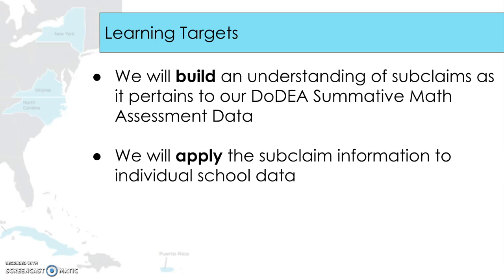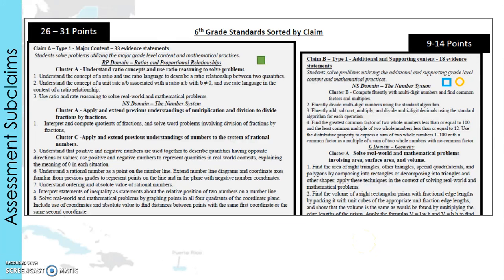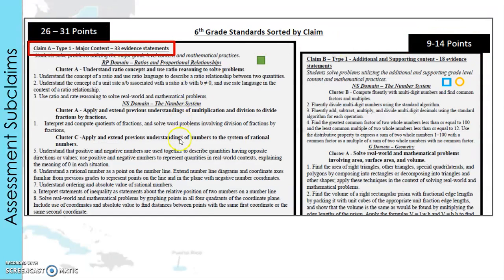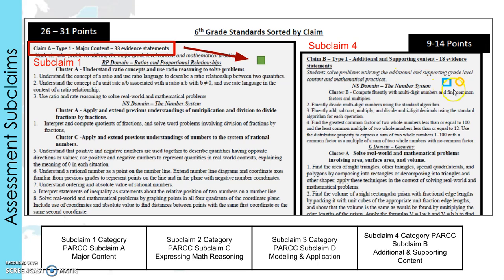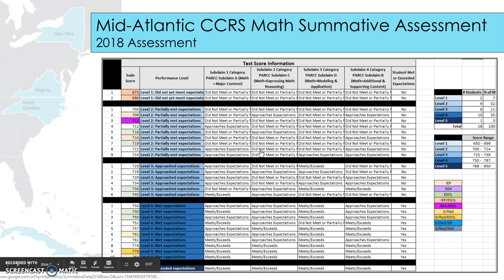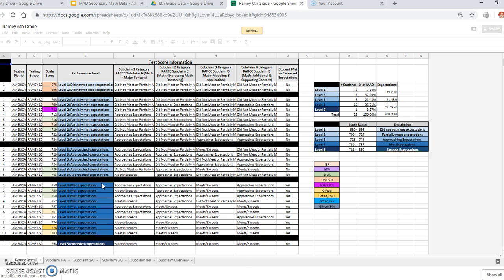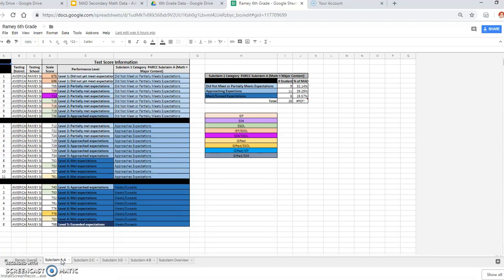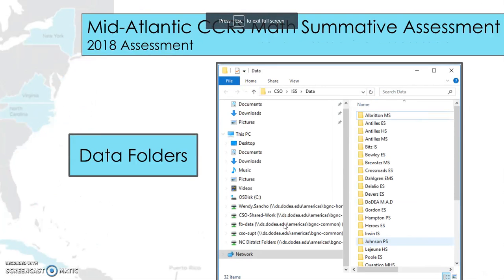MAD Secondary Math Subclaim Data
Reviews the Subclaims found on the Secondary Math Data,  how to locate your aggregated school data and how to read the information.